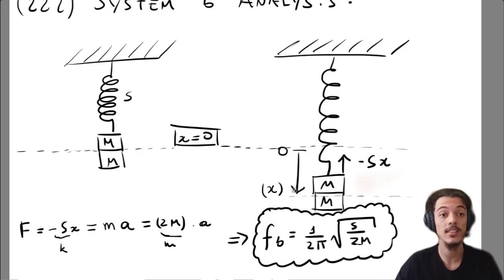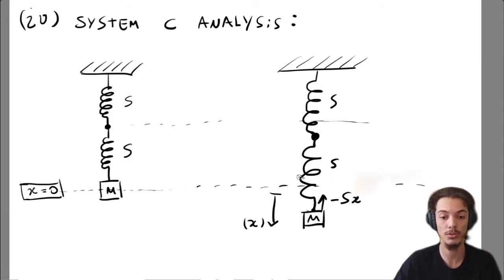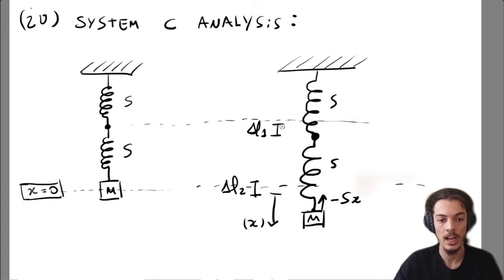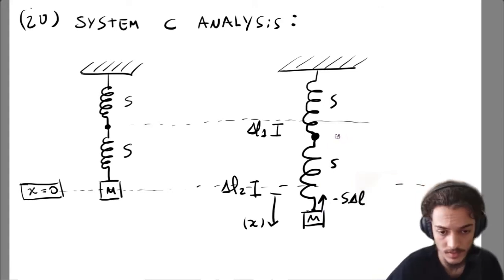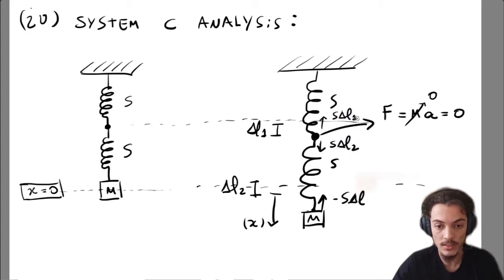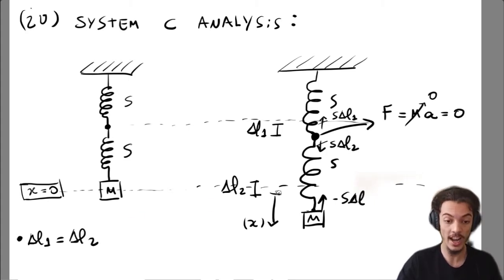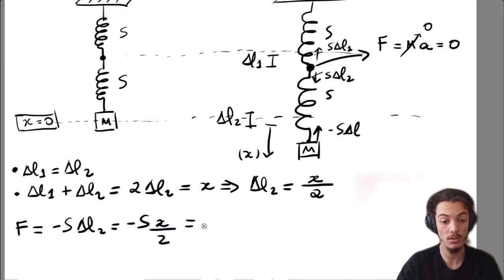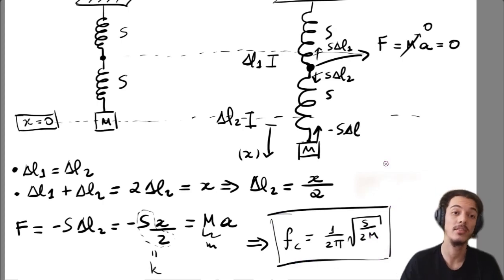Fundamentals of Acoustics 4th Edition - Problem 1.2.1. - System c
In this video I apply the S.H.O. theory saw in the first video of the problem 1.2.1. to the system c. See the solution in a .pdf document